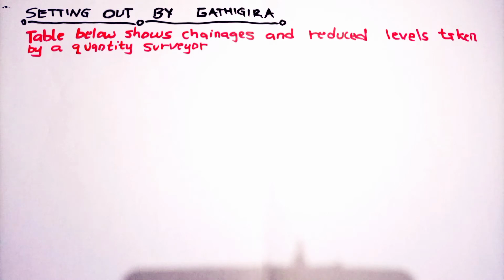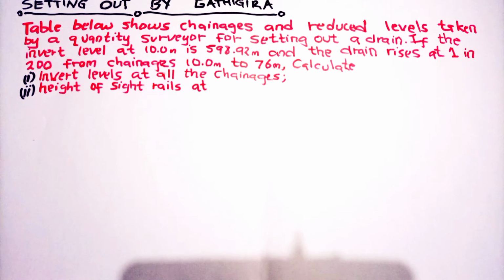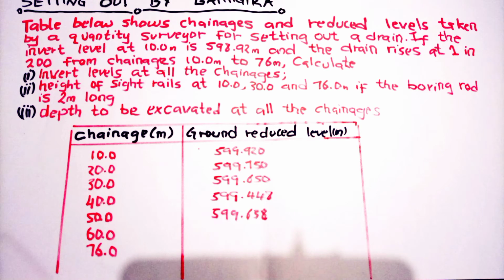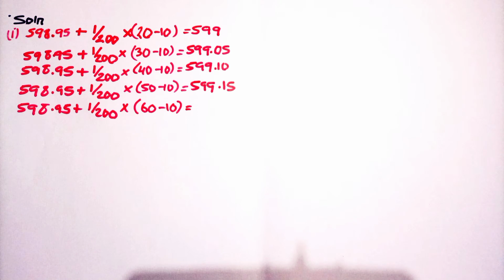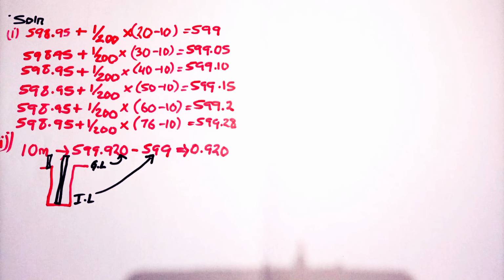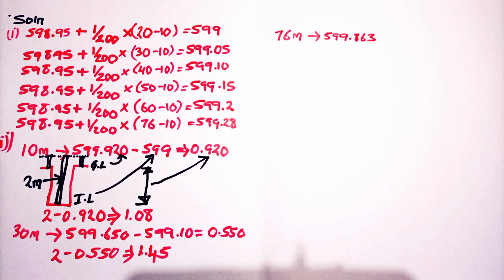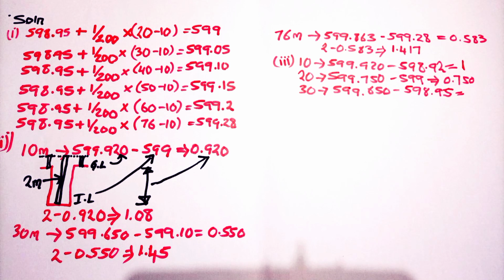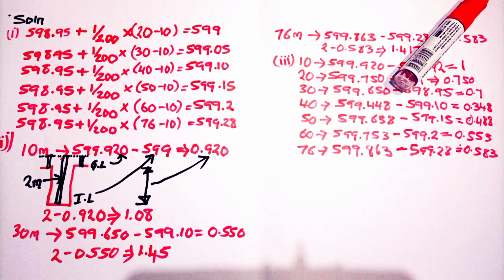survey setting out solved calculation